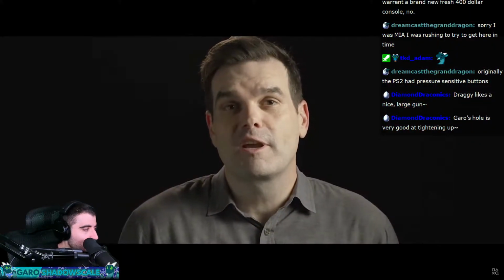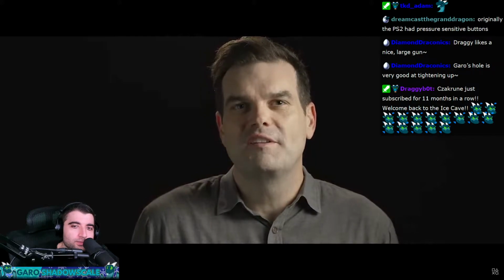Ratchet & Clank: Rift Apart - Insomniac Insights | PS5 Reaction | GaroShadowscale Reacts | Analysis